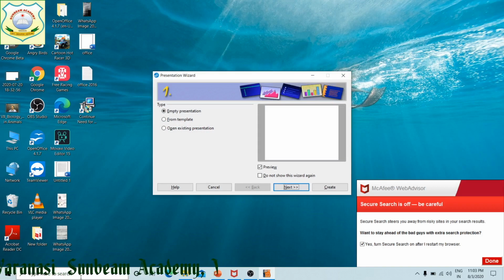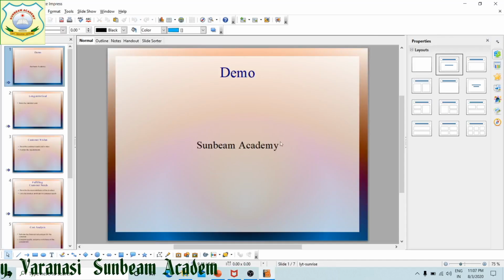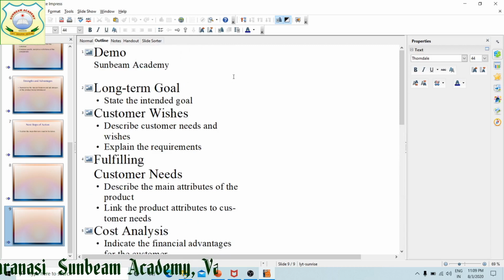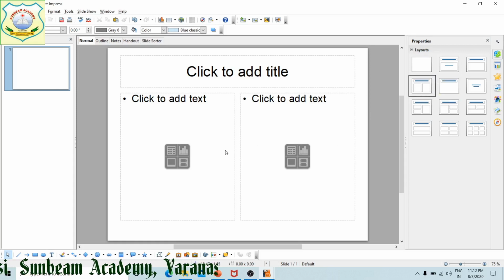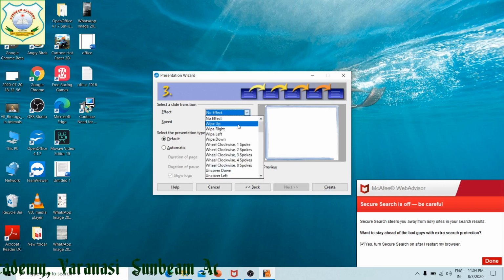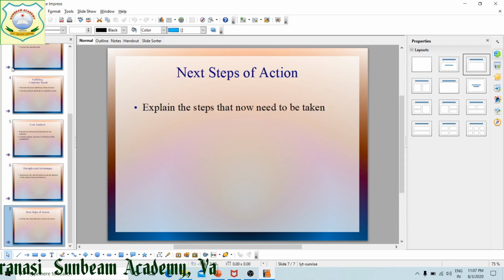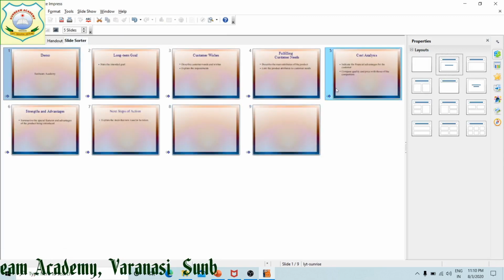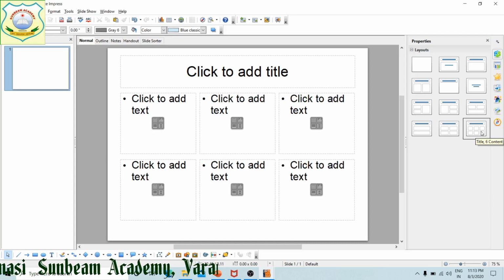Class 9 Computer Application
Presentation Tool: OO Impress
Part 2
Date: 05/08/2020
Time: 12:00 Noon
By Rahul